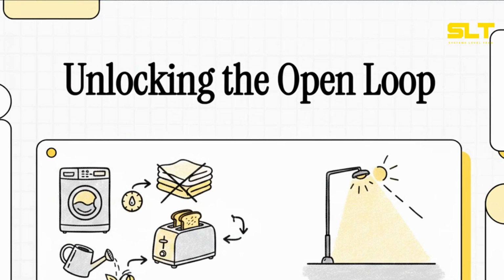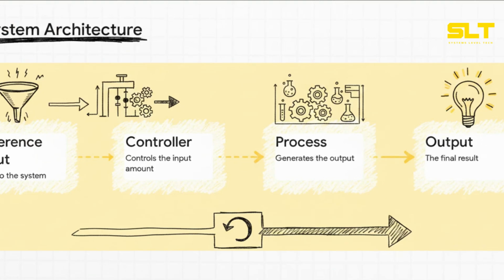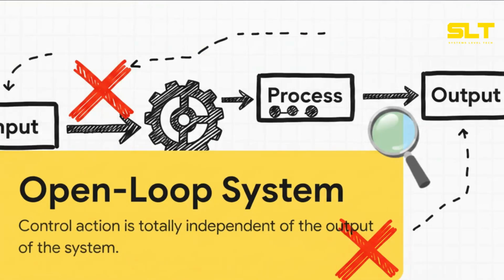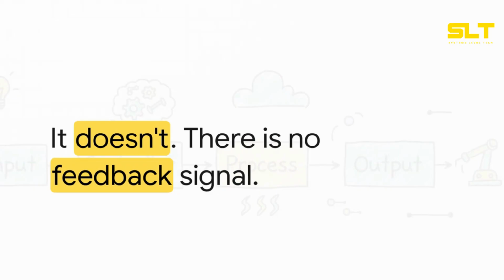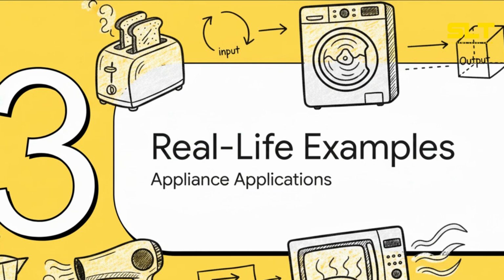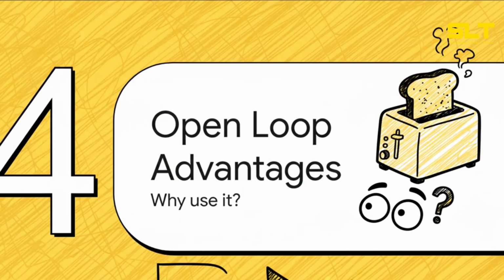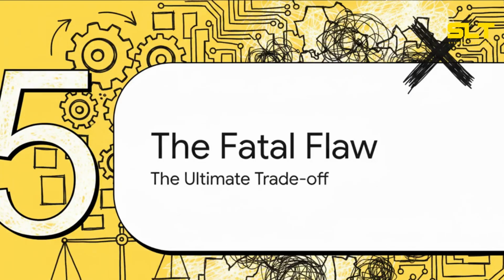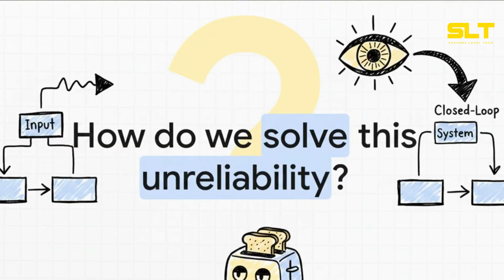What Are Open Loop Systems & How They Work!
🔍 Ever wondered what open loop systems are in control engineering? 🤔 Join us as we unravel the mysteries behind this essential concept! In this video, we'll define open loop systems, explore their applications, advantages, and limitations, and demonstrate real-world examples that highlight their significance in various industries. Whether you’re a budding engineer or just curious about control systems, you’ll gain valuable insights into how these systems function without feedback. 🚀🚦 Don’t miss out on enhancing your understanding of control engineering! 📈🔑

--- ABOUT SYSTEMS LEVEL TECH ---
Welcome to Systems Level Tech! Here, we break down engineering concepts from bare-metal hardware architecture up to advanced deep learning and cloud infrastructure.